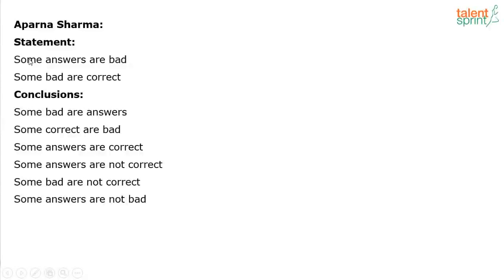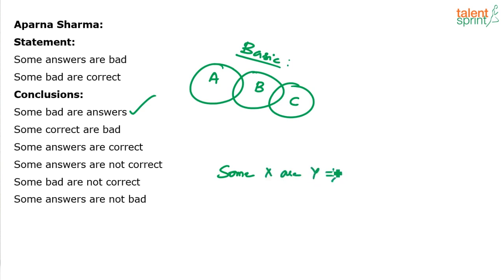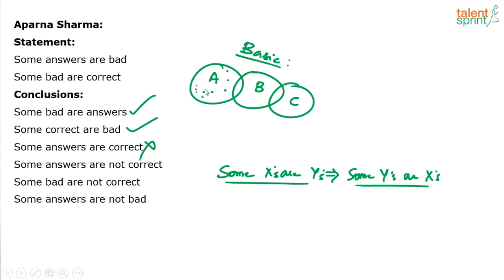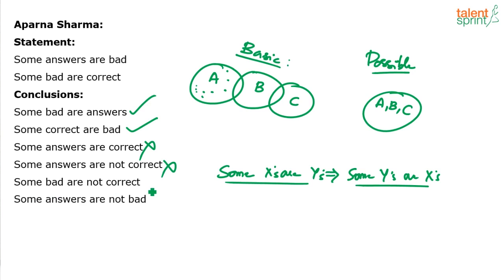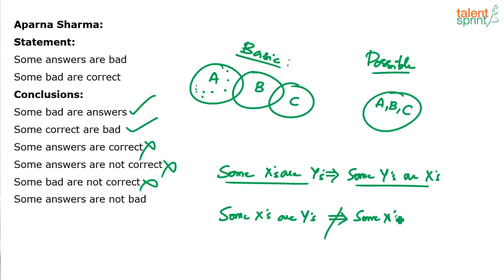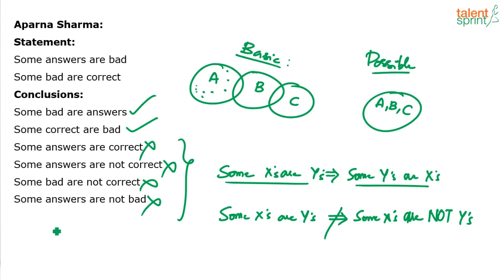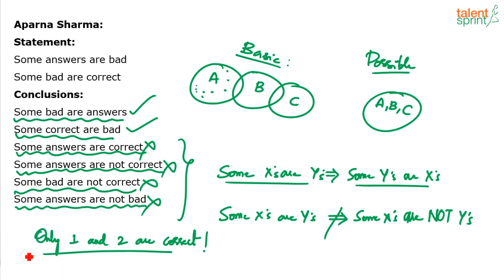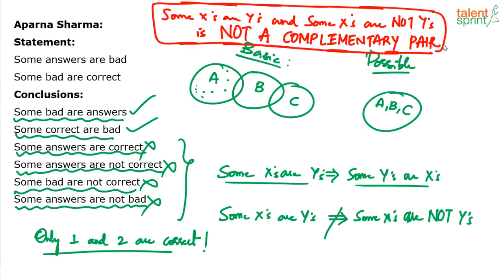Additional Example 50 | Syllogism | Reasoning Ability | TalentSprint Aptitude Prep